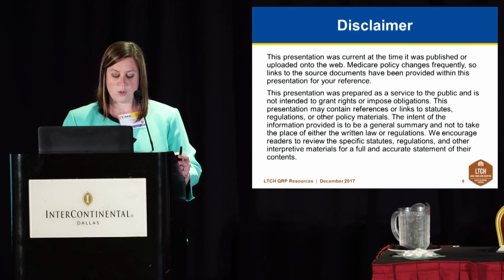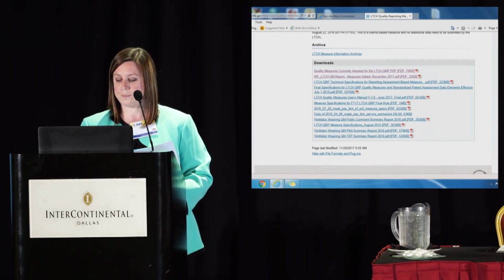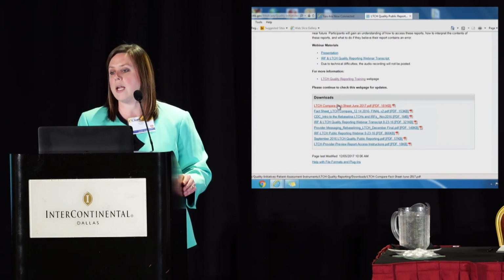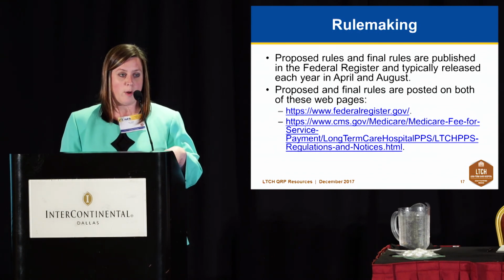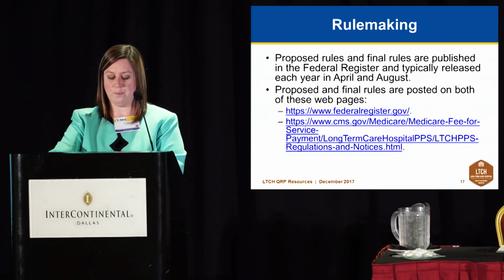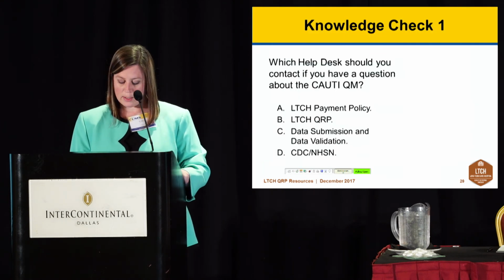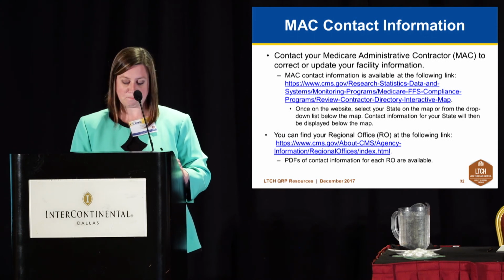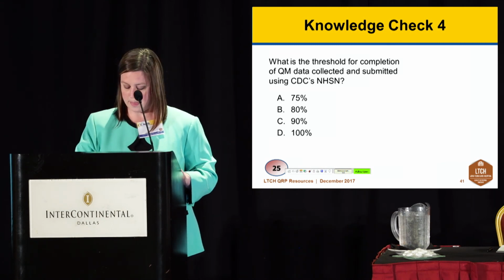LTCH Quality Reporting Program (QRP) Resources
This video from the December 2017 Long-Term Care Hospital (LTCH) Quality Reporting Program (QRP) Provider Training  held December 6 and 7, 2017, provides an overview and guidance on resources available to assist providers in understanding and complying with the LTCH QRP.